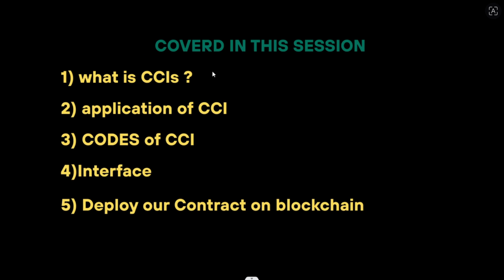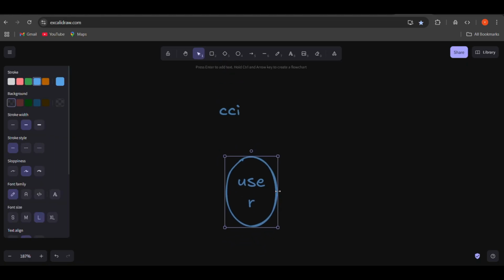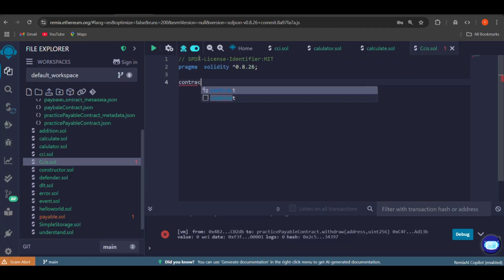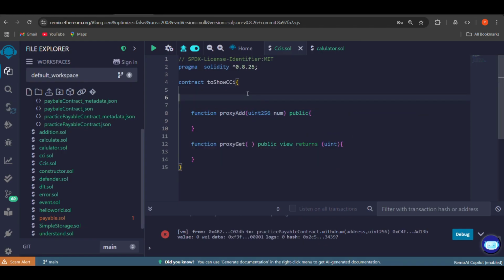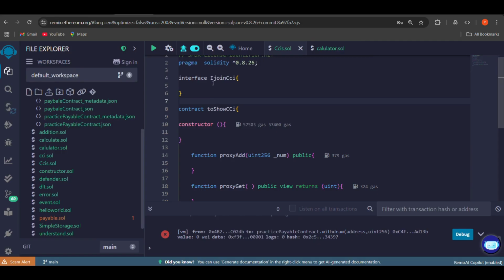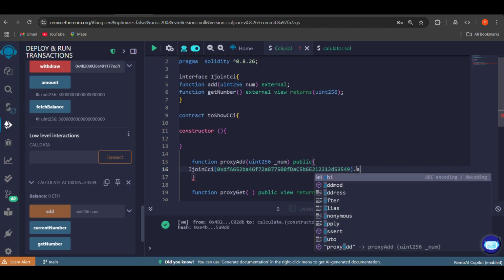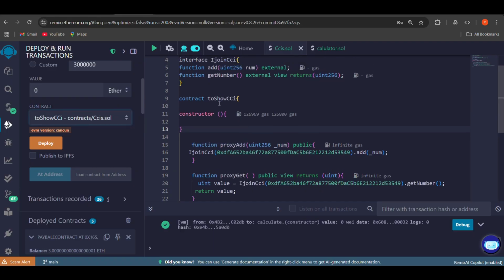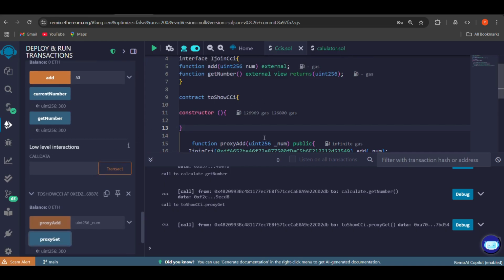CCI (Cross Contract Invocation) in Blockchain | Explained with Smart Contract & Interface 💻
In this video, we dive into one of the most essential concepts in blockchain smart contract development: Cross Contract Invocation (CCI).

🔍 Here's what you'll learn:
1️⃣ What is CCI (Cross Contract Invocation)?
Understand how one smart contract can call or interact with another — a powerful technique used in modular dApps and DeFi protocols.

2️⃣ CCI Explained with Smart Contract Example
We break down CCI using a hands-on Solidity smart contract demo, showing how contracts communicate on-chain.

3️⃣ What is an Interface in Solidity?
Learn why interfaces are crucial for cross-contract calls and how to use them effectively.

4️⃣ Deploying the CCI Smart Contract on Blockchain
Watch as we compile, deploy, and test our CCI-enabled contracts live on a blockchain network using tools like Remix and MetaMask.

👨‍💻 Whether you're a beginner or an intermediate blockchain developer, this video will help you grasp the logic and real-world use cases of CCI in Ethereum and other EVM-compatible chains.